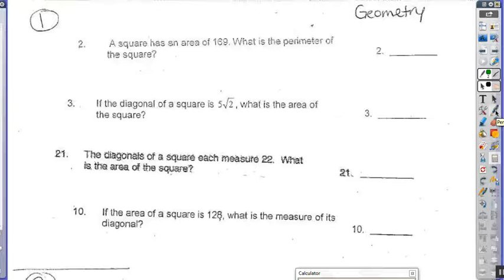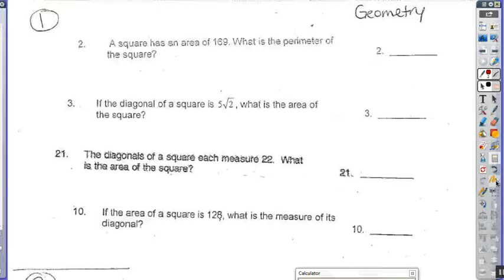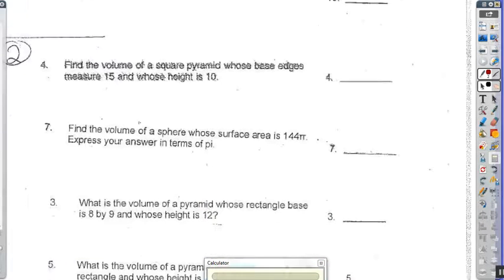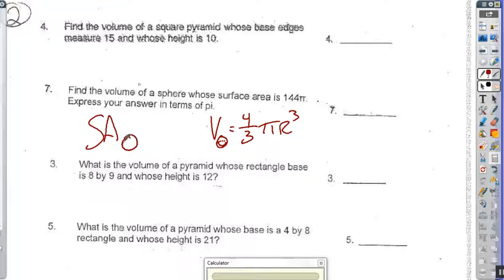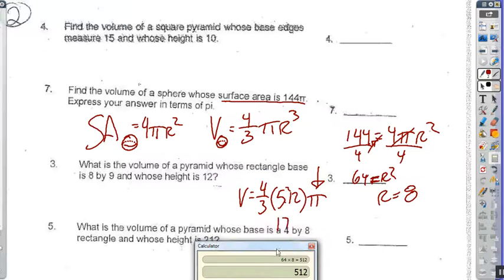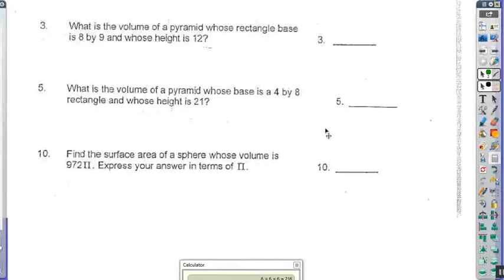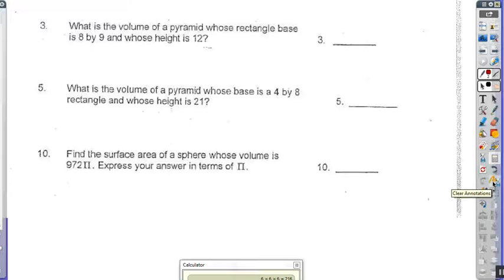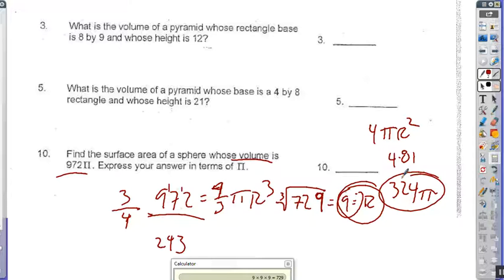Math comp 2 geometry wr random page 1